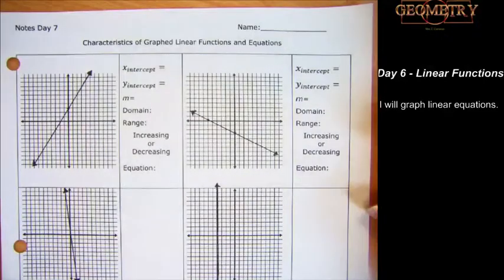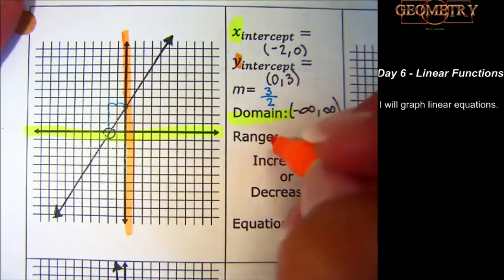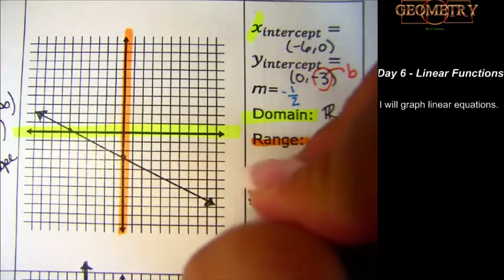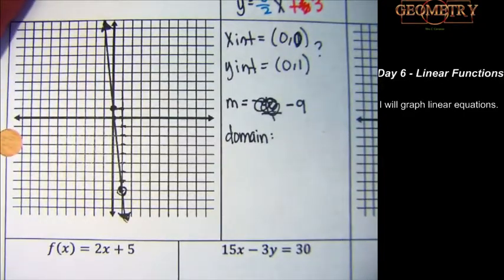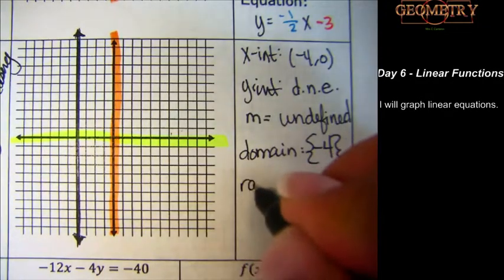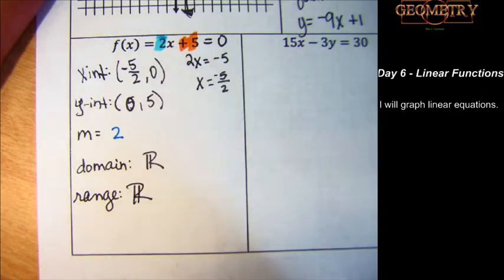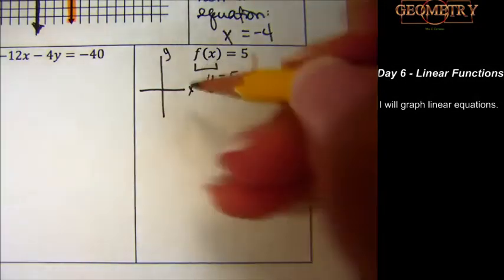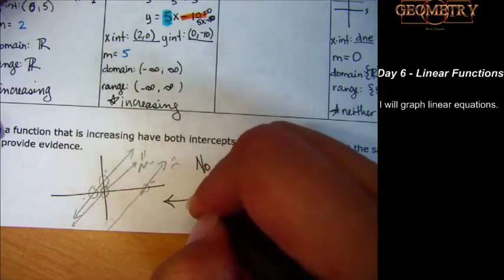Unit 1 Day 7: Characteristics of Linear Functions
Today, I will state the characteristics of linear functions, including the intercepts, slope, domain, and range.